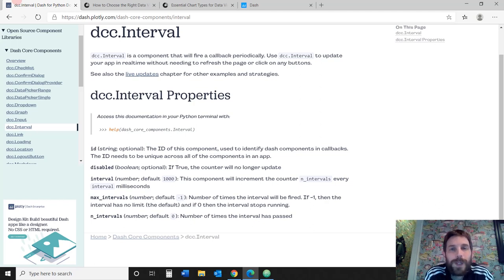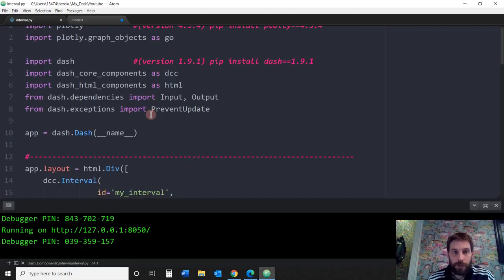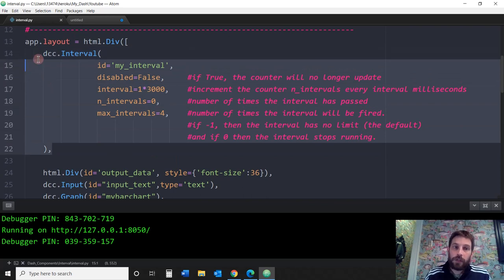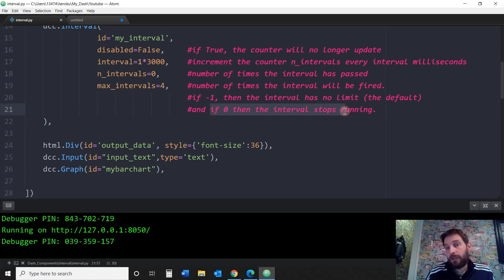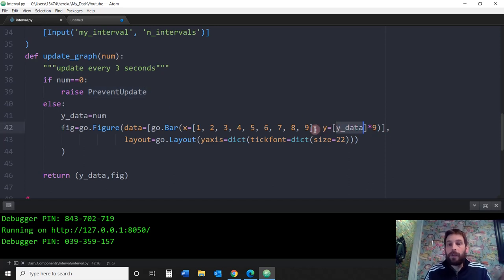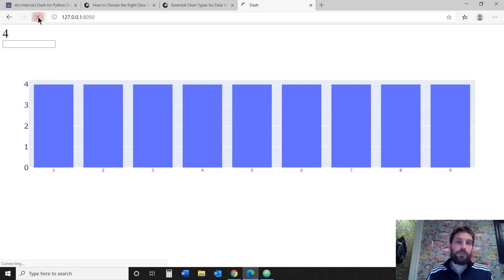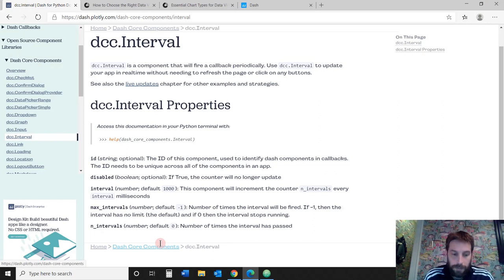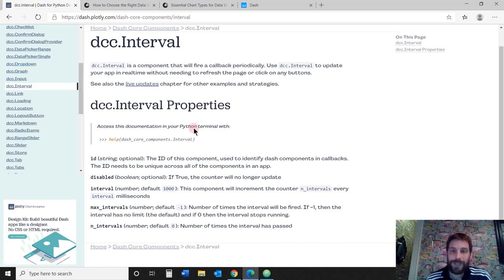The Dash Interval overview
Using Dash by Plotly, we'll explore the Interval component in detail. Interval is used to update your graphs and data that are connected to an API or an external database.